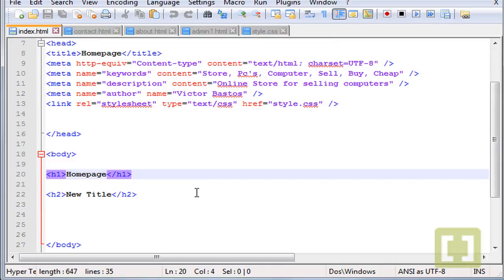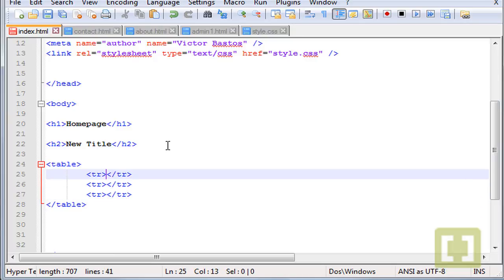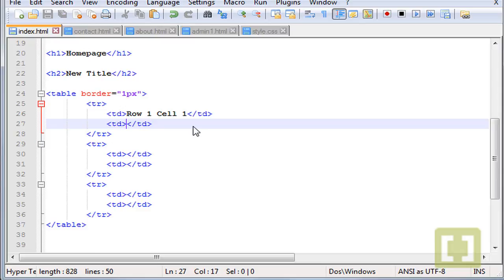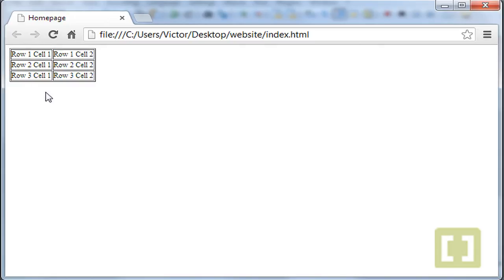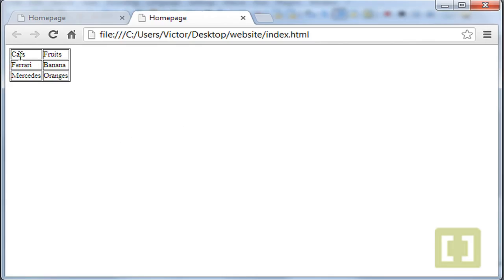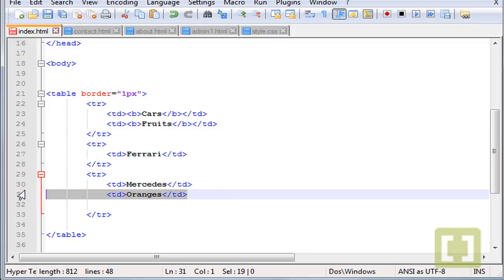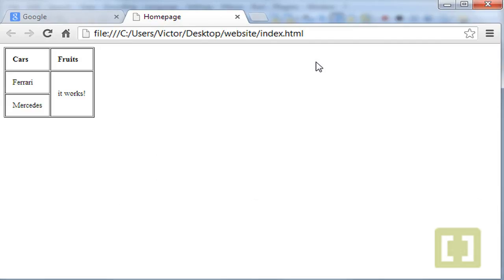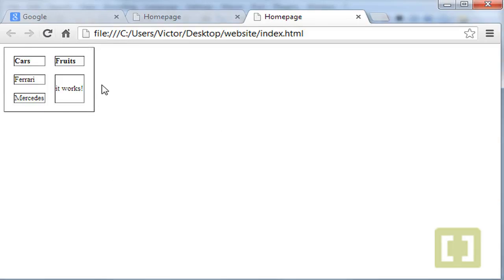024 Tables Cellpadding and Cellspacing